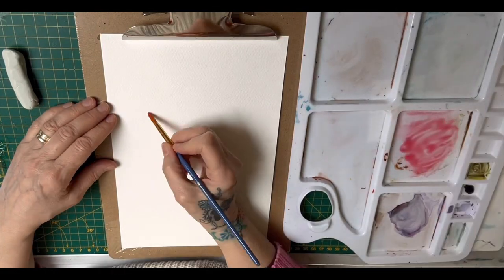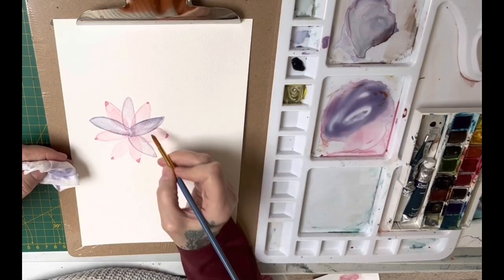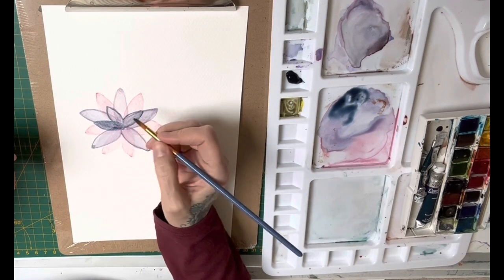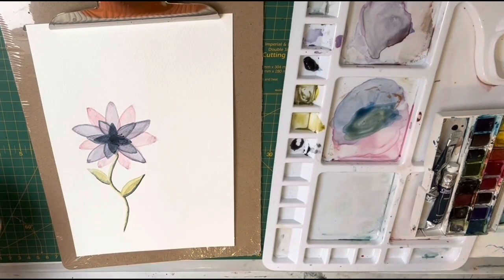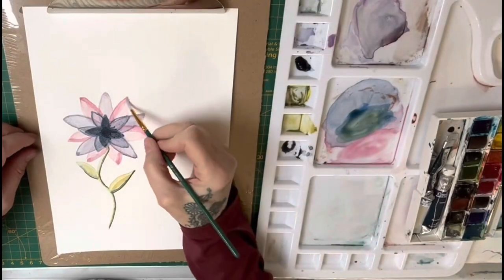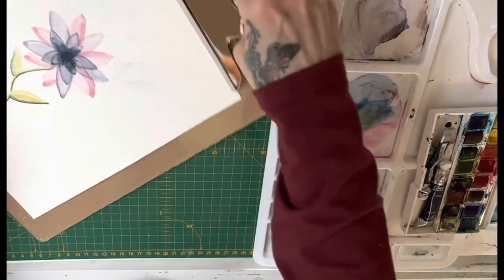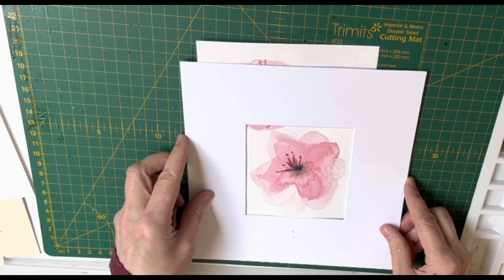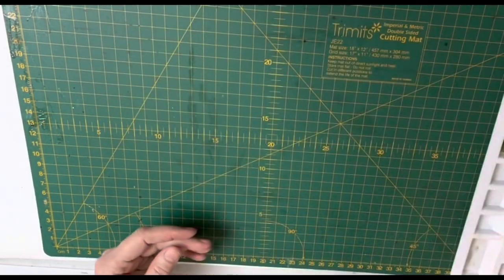HOW TO PAINT TRANSPARENCY WITH WATER COLOR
Everyone knows how beautiful, but quite difficult, watercolor painting can be, but there are some really good techniques to help you out there, as a mixed media Artist I don’t claim to be an expert, but I have included a few in this video to help you.
Please watch until the end, as I have more pictures to show you that I did using this technique. And some composition ideas too.

Instagram SusanPriestArt